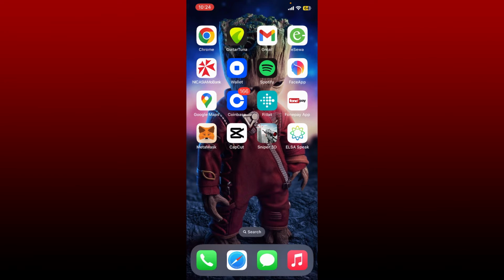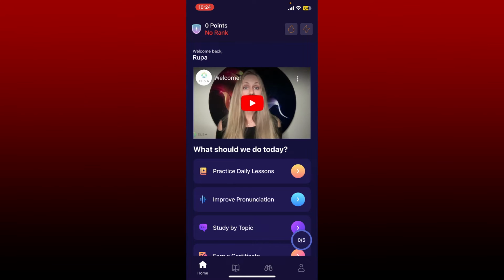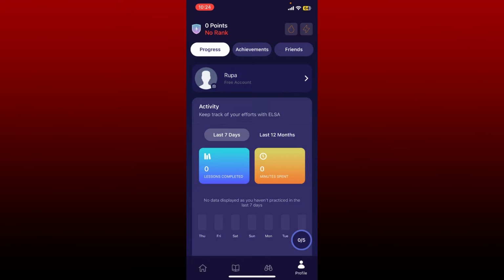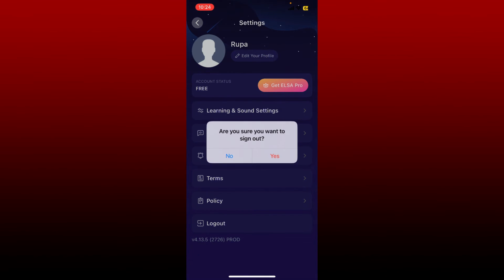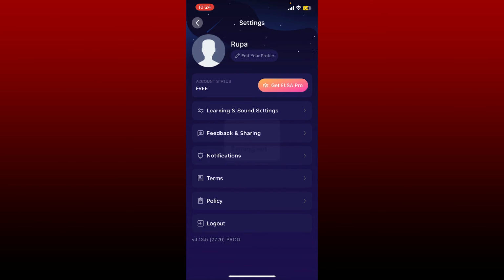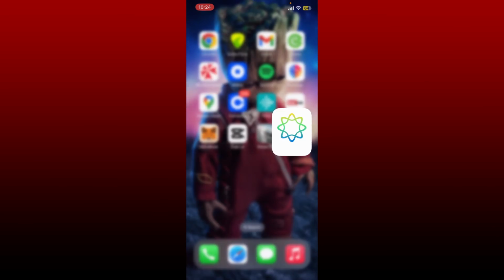How To Logout ELSA Speak Account | Sign Out of ELSA 2023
In this tutorial, we'll show you how to log out of your ELSA account. ELSA is a speech recognition software that helps you with your pronunciation, accent, and more. It's important to log out of your account when you are finished using it, especially if you are using a shared device. Follow the steps in the video to learn how to log out of your ELSA account.

0:00 - Intro
0:25 - How To Logout of ELSA Speak Account
0:48 - Outro